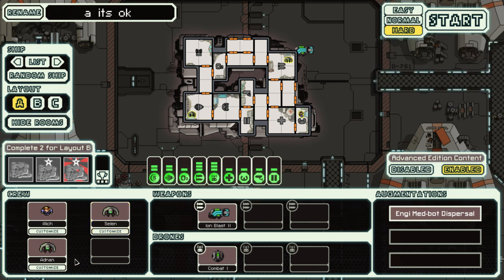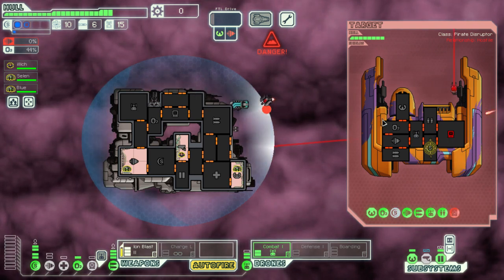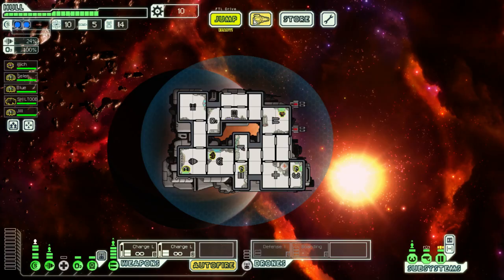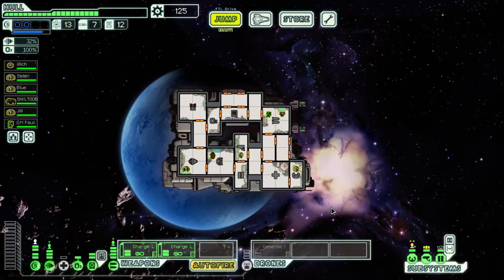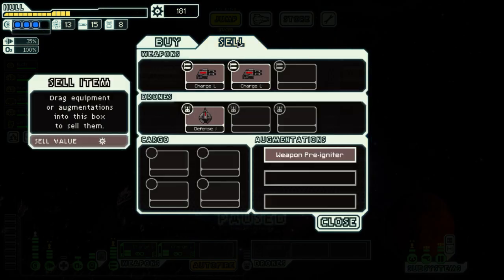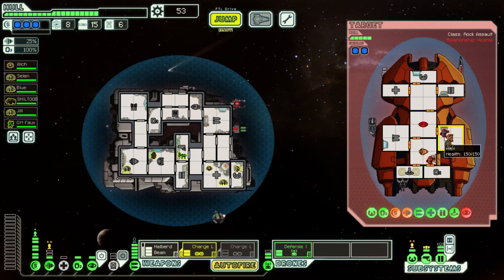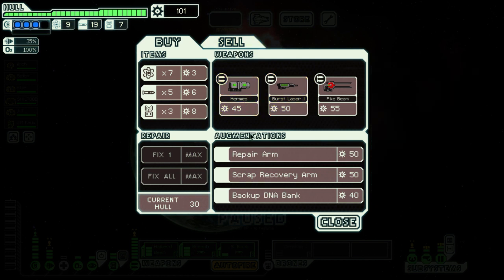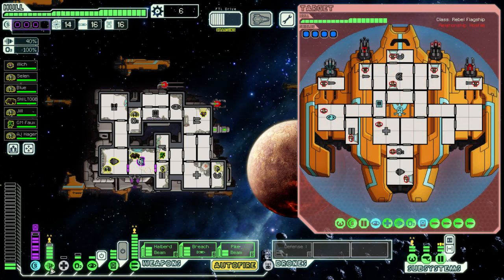Breach Missile OP